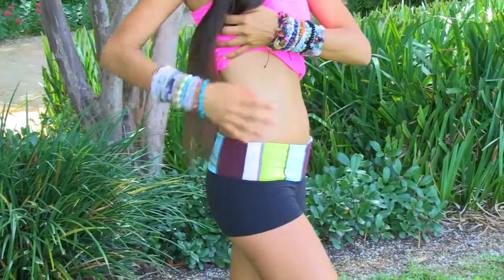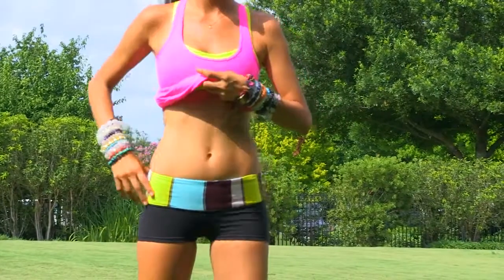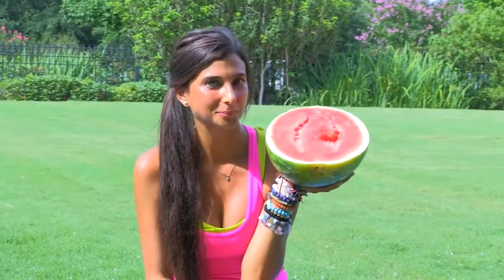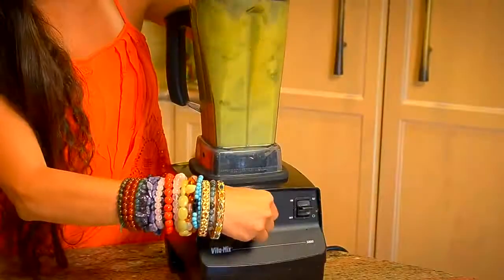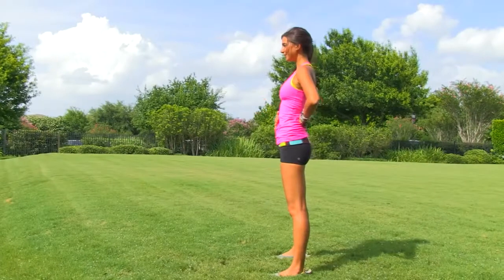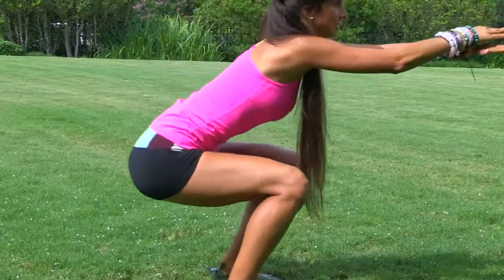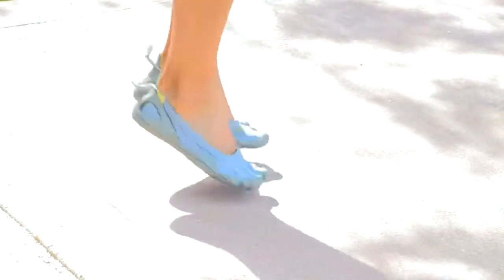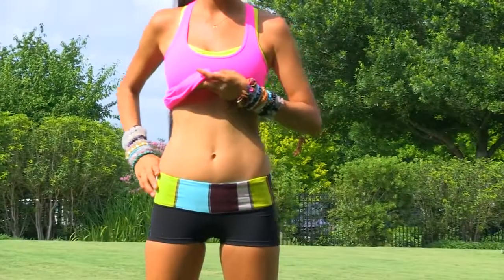How to get flat stomach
Flat-Tummy Hacks for Raw Vegans…

I’ve been studying up on getting a flat tummy back at 47 on a high raw diet, and here are some great tips on the topic that I’ve found…I’m adapting them below to a raw diet…
How can raw foods benefit you?
Say goodbye to abdominal bloating: If you normally experience indigestion or gas after eating, choosing five raw pieces of fruits and vegetables a day will help fight these annoying problems. Chew slower, and your food will reach the stomach better. You also activate enzymes that improve digestion and help absorb nutrients. And don’t forget that eating raw foods is the best way to avoid constipation.
You’ll feel more satisfied: Eating raw foods not only helps you absorb more nutrients, but they trigger neurotransmitters in the brain that let the body know that you’re full. They even raise serotonin levels, which improves your mood.
Slow the process of aging: Do you really want to avoid those pesky wrinkles? Well it’s not that raw foods help avoid them forever, but they can delay their appearance thanks to their high content of antioxidants. According to a study about the aging process at the Research Center for Human Nutrition, Dr. Jean Mayer at Tufts University in Boston concluded that eating raw fruits and vegetables every day gives you more antioxidants to fight aging of the brain and other degenerative diseases, like Alzheimer’s, for example.
Balance between sodium and potassium: Did you know that eating raw vegetables is a great way to get potassium? Certain fruits and vegetables are excellent for fighting excess sodium in the body and restoring the balance that’s necessary for good health.